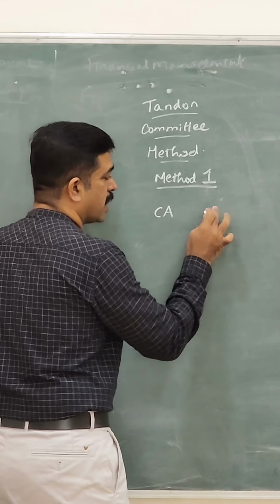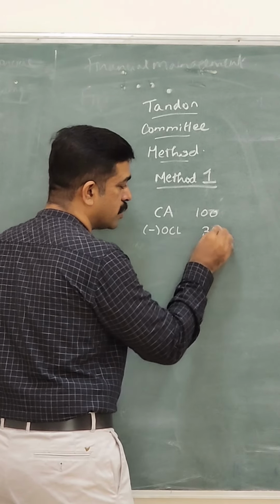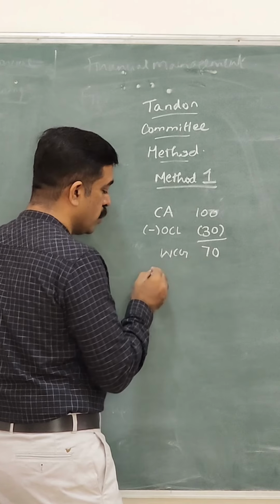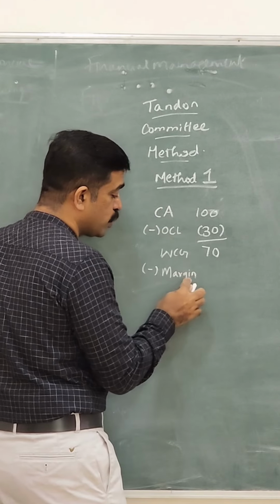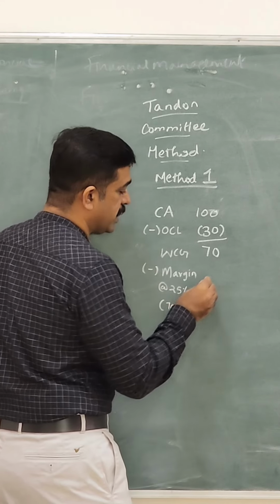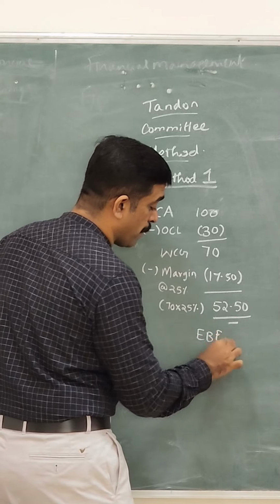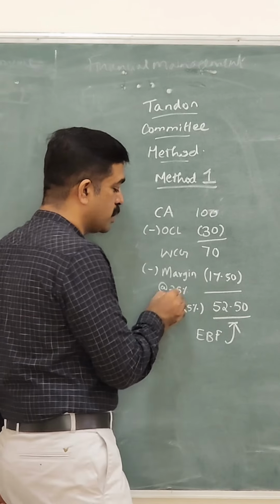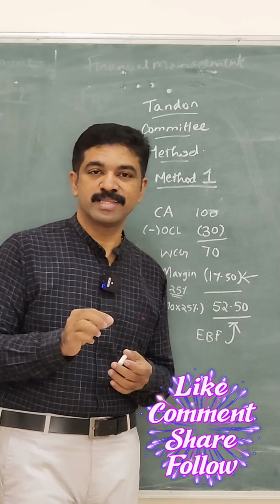Working capital assessment as per Tandon committee method 1#finance